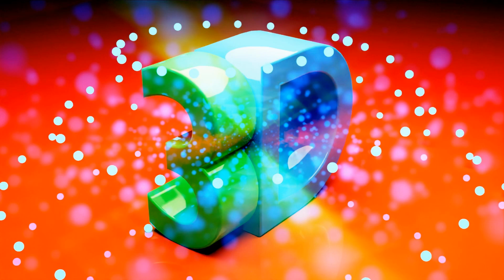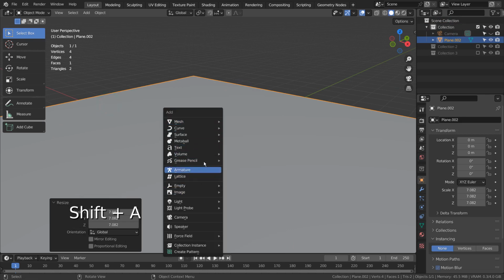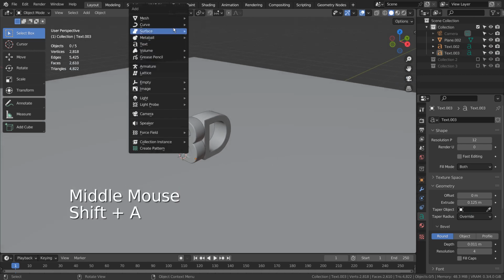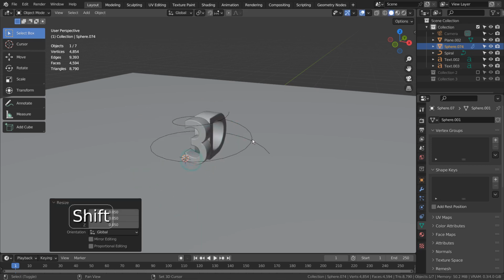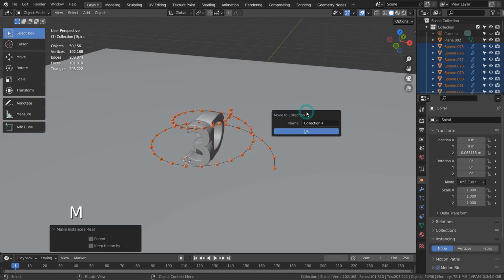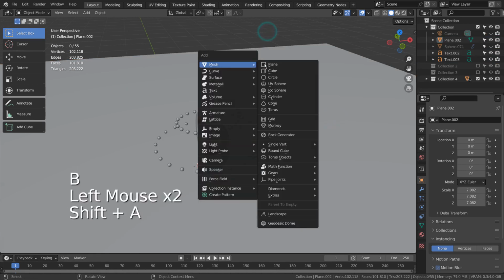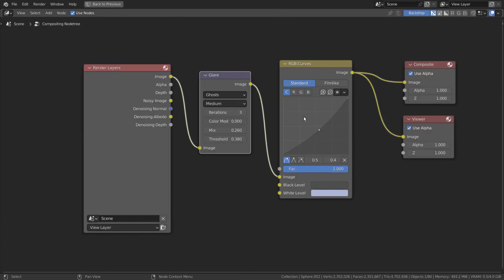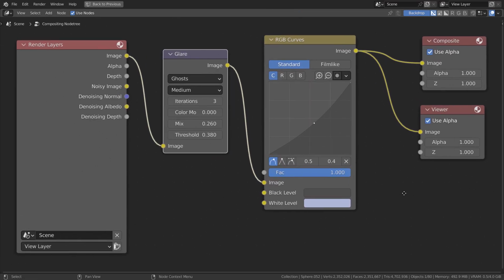Overlaying particles illusion